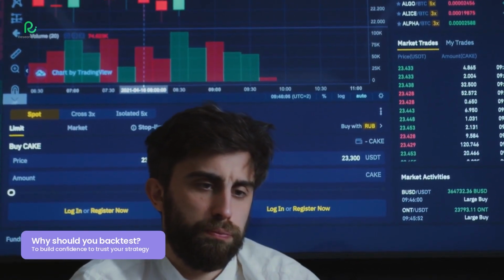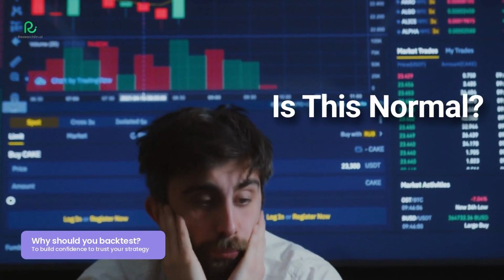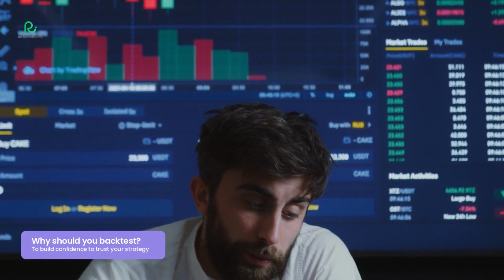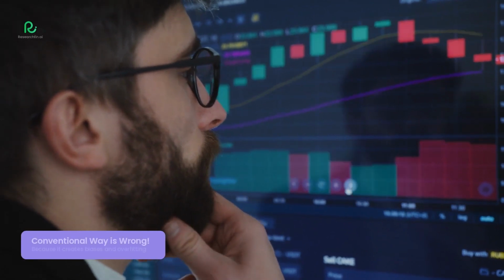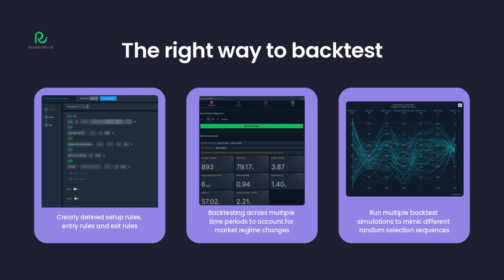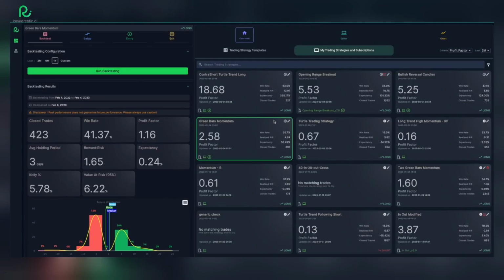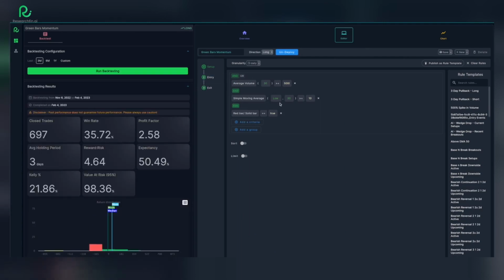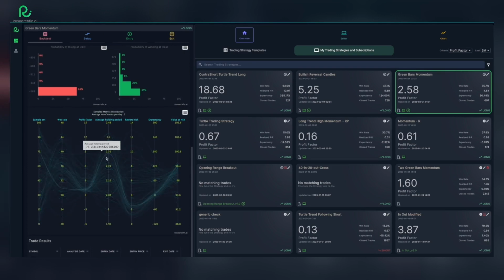Backtesting Trading Strategies The Right Way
The conventional approach to backtesting has several flaws that cause biases and overfitting. This is why real trading results are often very different from backtesting. In this tutorial, we discuss the right way to do backtesting of trading strategies. We also demonstrate how Researchfin.ai helps both new and experienced traders to backtest their strategies properly and build confidence in their trading.